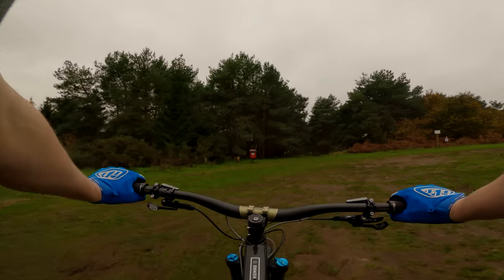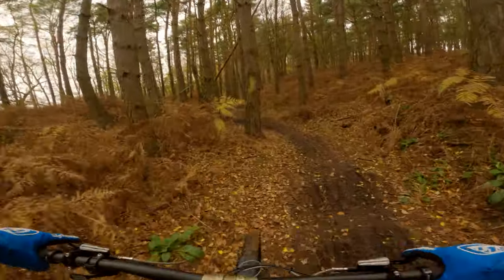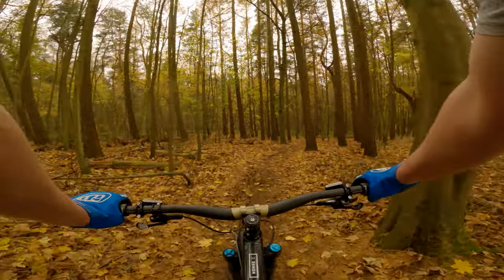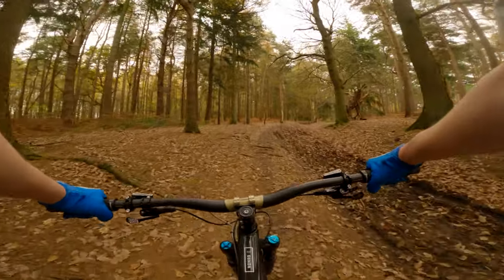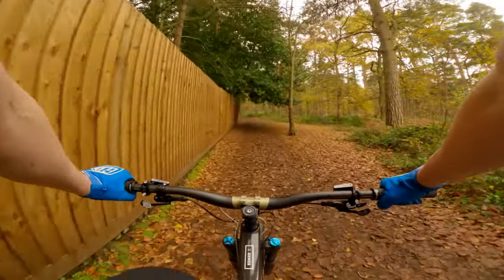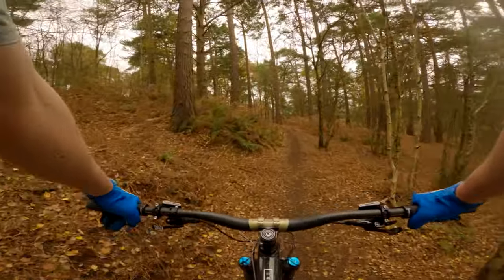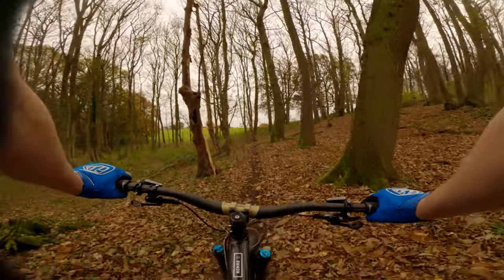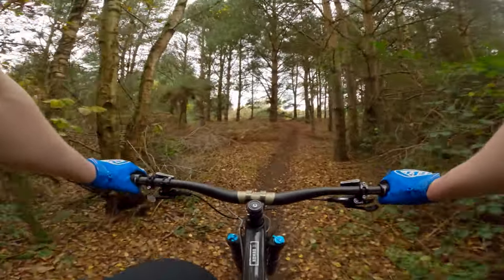Rushmere Country Park MTB trails - XC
So recently I came across some local mtb trails at Rushmere country park near Milton Keynes. They have a nice XC trail and a downhill/jump area. In this video I show you the XC course and at the end a few clips of the short but sweet down hill trails all captured on the gopro.

The gear that I use to film:
Gopro Hero 9 Black
Gopro Hero 8 Black
Gopro Chest Mount
Joby GorillaPod
Samsung 128GB SD card
Wind Slayer Hero 9
Wind Slayer Hero 8